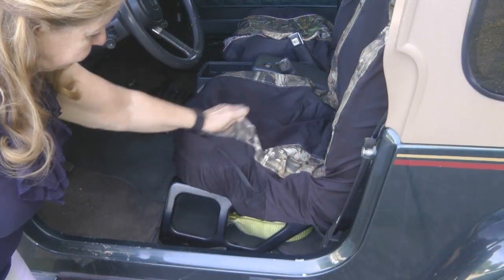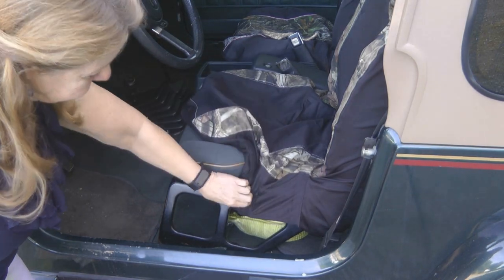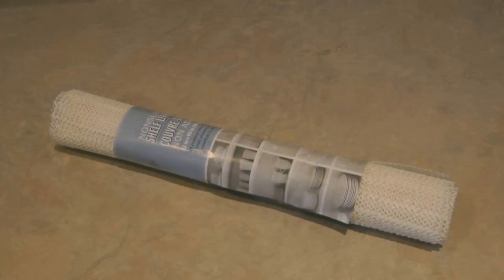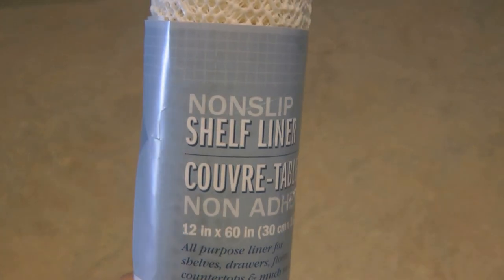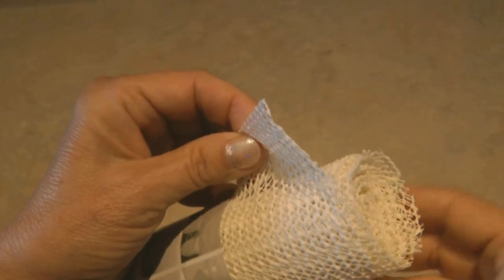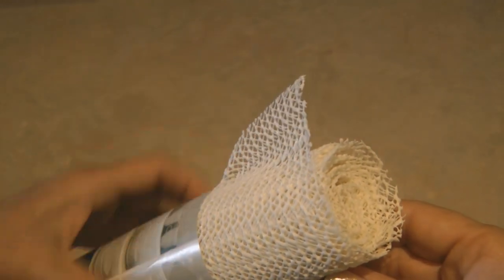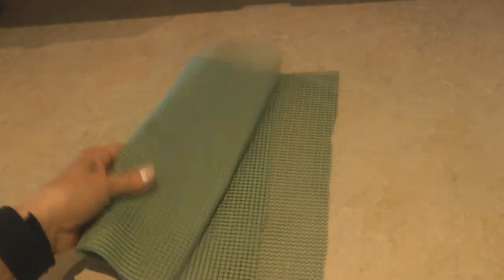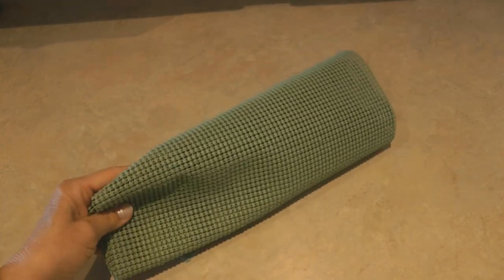Slippery Seat Cover Quick Fix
Slippery Seat Cover Quick Fix How to hold seat cover in place Mossy Oak seat cover Keep your jeep car truck seat from sliding around with a simple tip that is fast cheap and easy to keep car seat cover in place Seat Covers By Mossy Oak Fix My Jeep so the seat covers stay in place.

★☆★ RECOMMENDED RESOURCES: ★☆★
Mossy Oak seat cover
Mossy Oak set of 2 seat covers

★☆★ RECOMMENDED RESOURCES: ★☆★
Shelf Liner